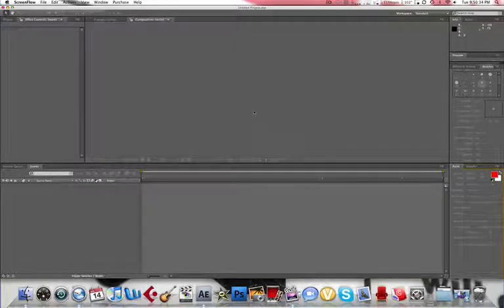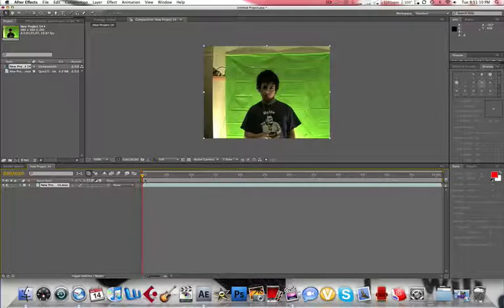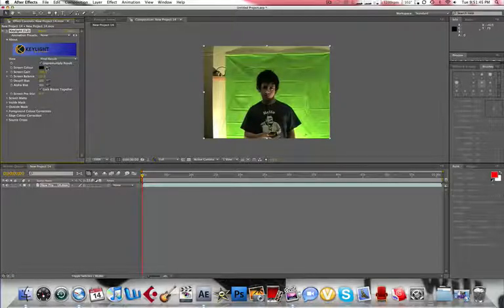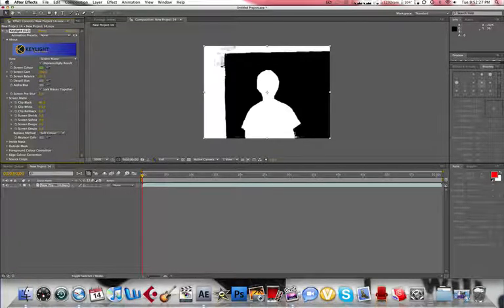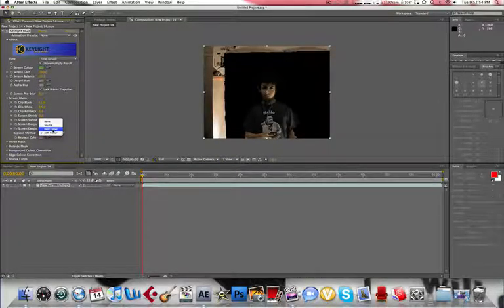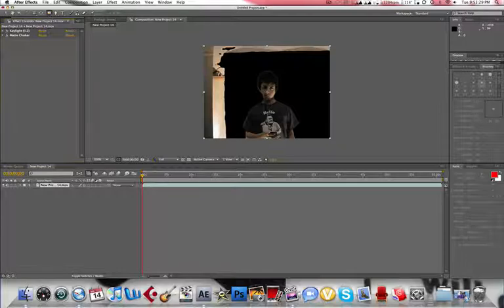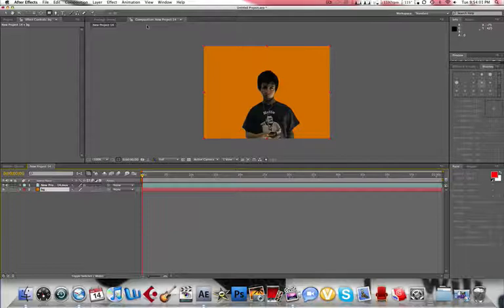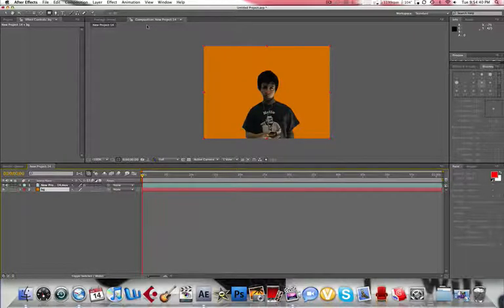How To Key Out Your Green Screen In After Effects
Watch my previous video for my setup info and watch my next video for a tutorial to make an iPod commercial.